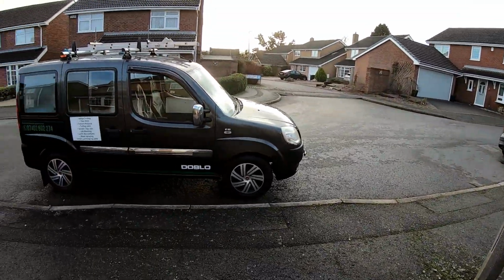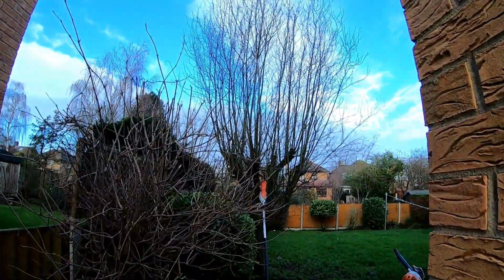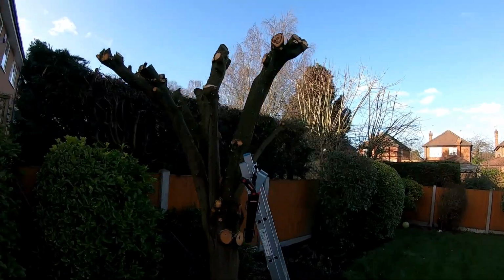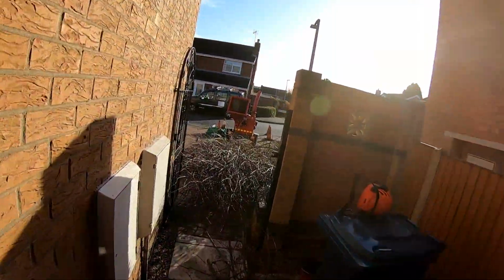tree work with the Stihl HTA86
tree work with Still HTA86